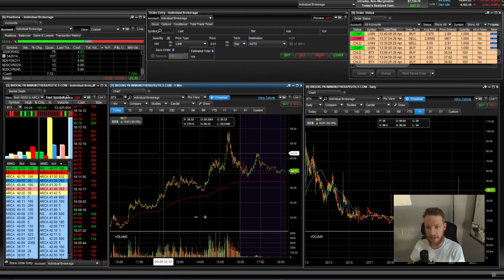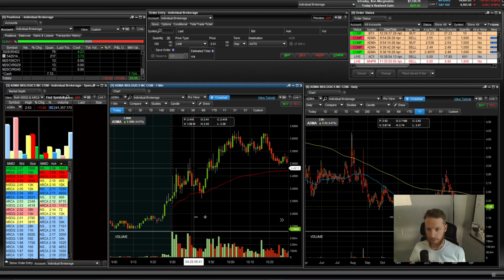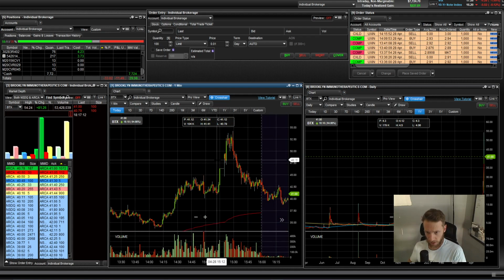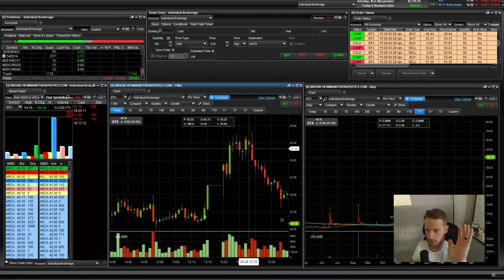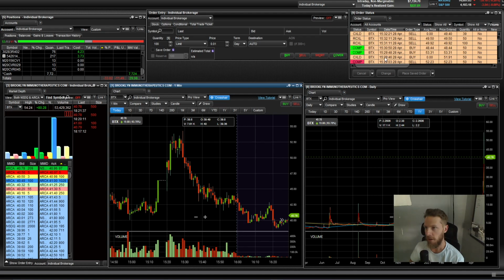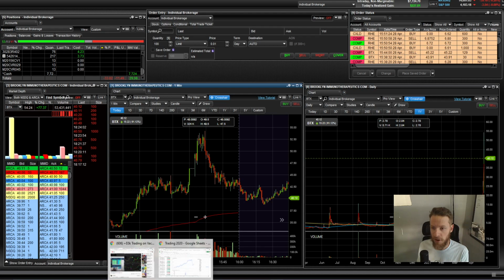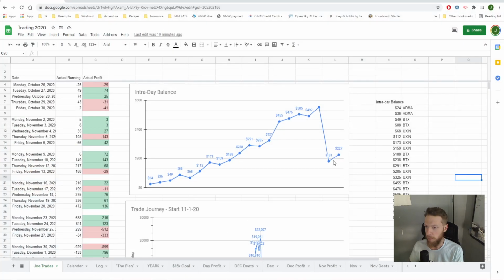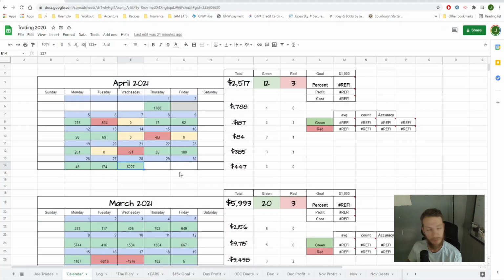BTX Day trade recap +$227 UXIN RHE ADMA